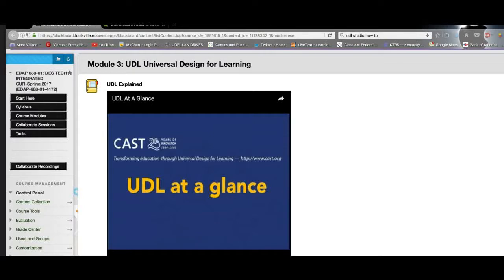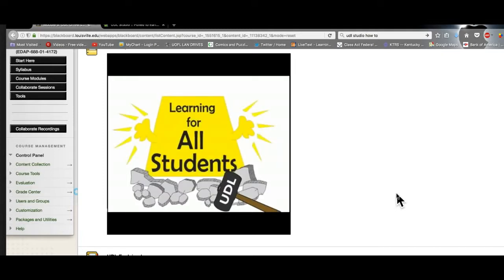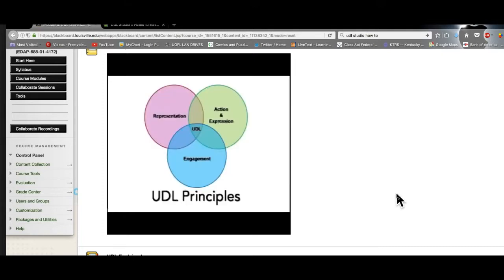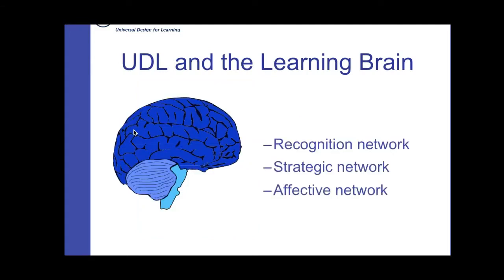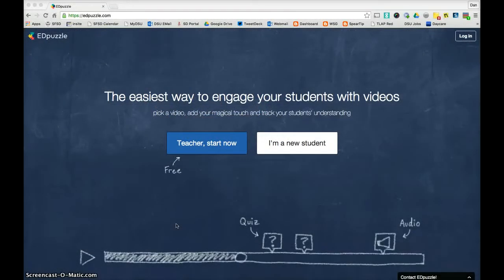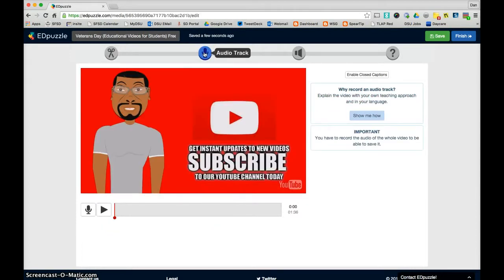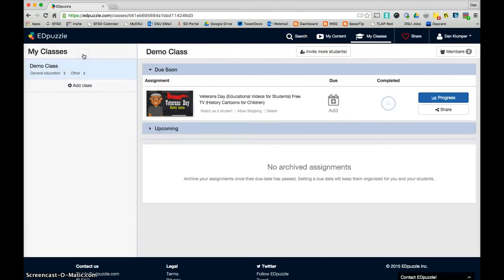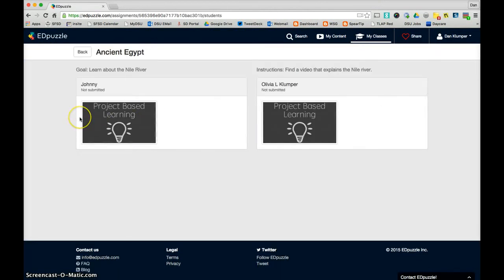Module 3 EDAP 688